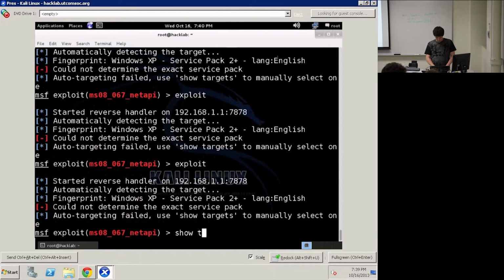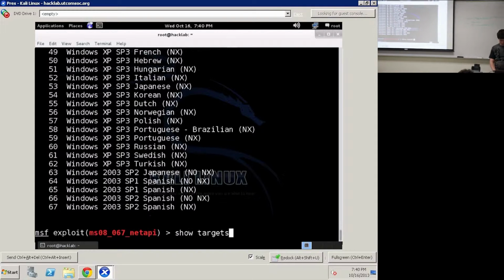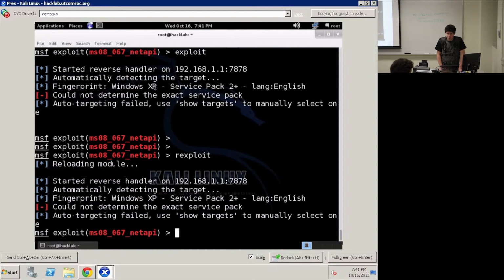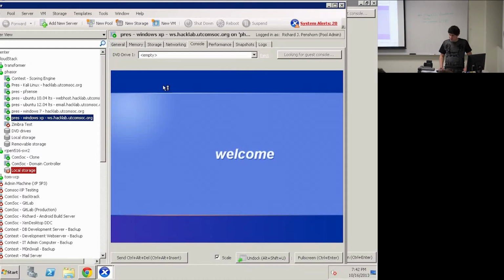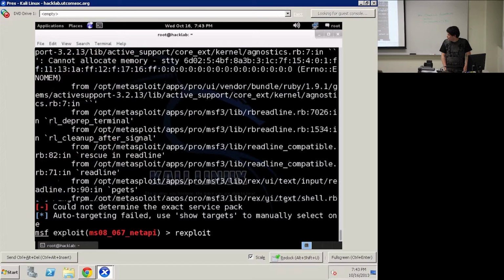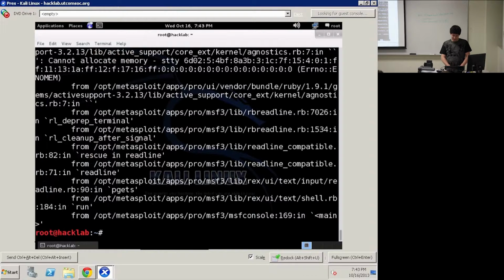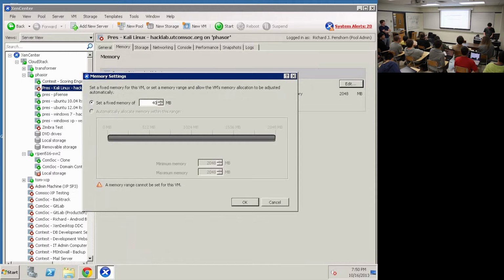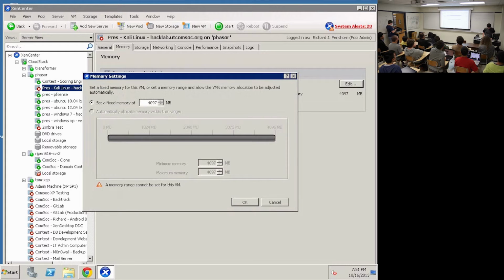UT ComSoc 4th General Meeting - The Art of Pen Testing (Part 4)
Modern networks are becoming more complex everyday as businesses and people put more trust in electronic communication. As networks evolve and gain complexity, so does the task of securing them. Penetration testing is a useful tool to identify network weaknesses where black hat hackers could possibly disrupt business. By using open sourced tools, we will teach you how to exploit common operating systems and networks. With our interactive presentation, led by Richard Penshorn, follow along with our officers and preform exploits in a safe environment.